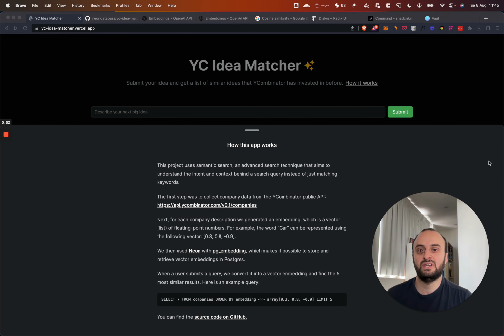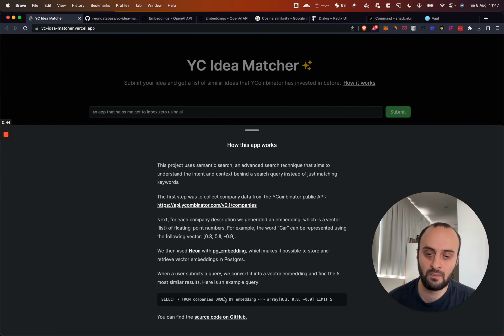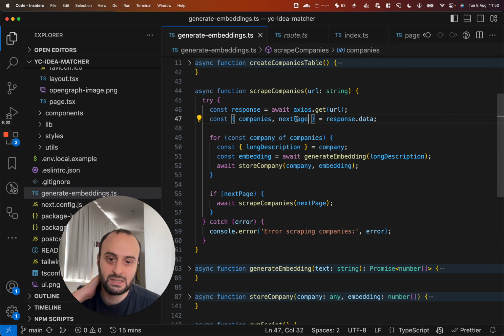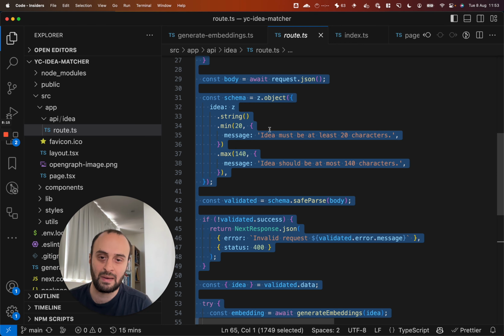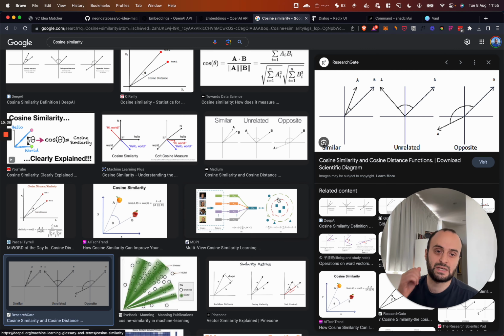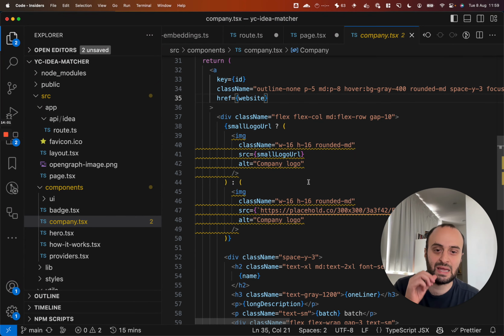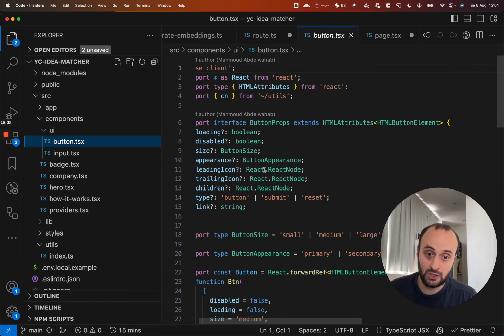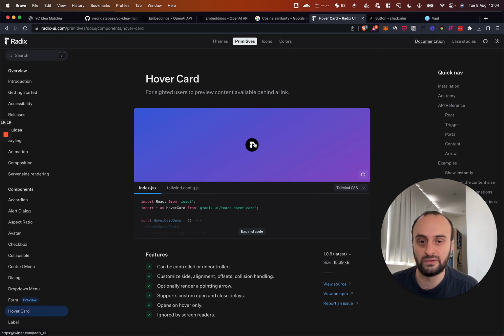Learn OpenAI Embeddings in Next.js from YC Idea Matcher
In this episode of Open Source Explored we go through the YC Idea Matcher project. The project uses OpenAI embeddings which is the core focus of the video.

I'm working on an app called Inbox Zero to help people get to Inbox Zero in minutes.

The tech used in the video includes Next.js, Tailwind, Shadcn, Radix UI, Vaul, Neon serverless Postgres, and OpenAI embeddings.

YC Idea Matcher was created by the team Check them out!